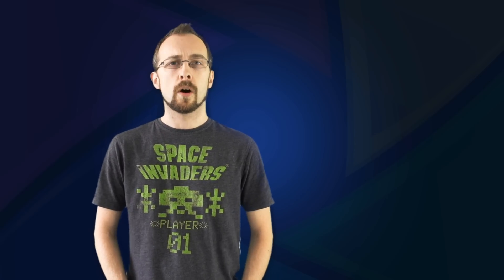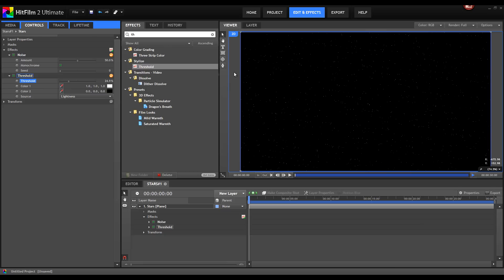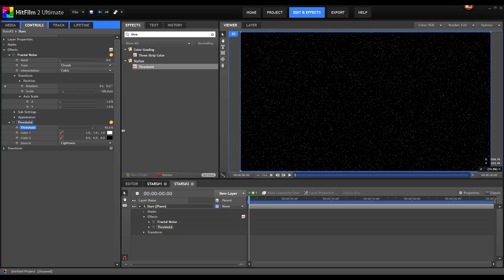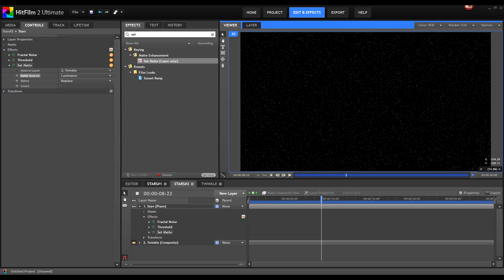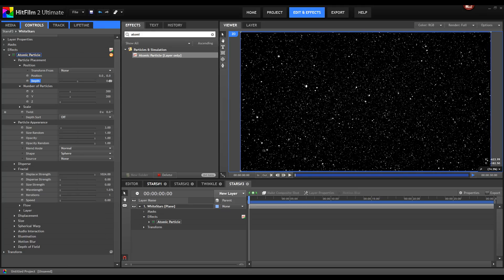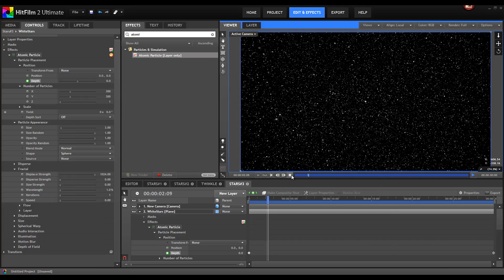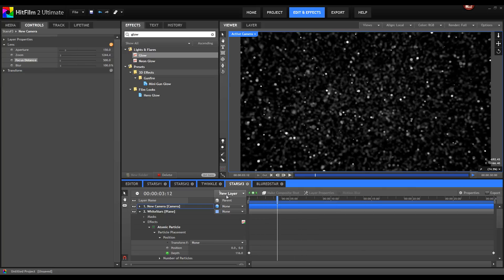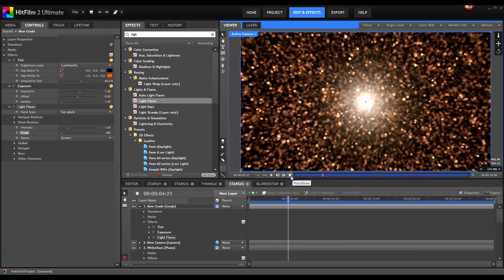Guest tutorial: Procedural starfield techniques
Today we invite Majahr Pictures onto our channel! Check out his awesome, procedural starfield techniques.